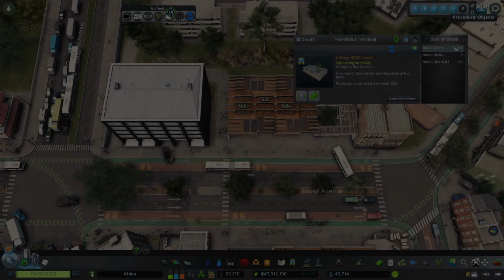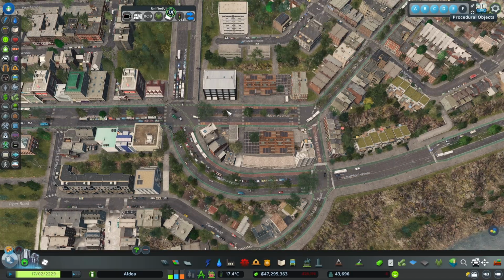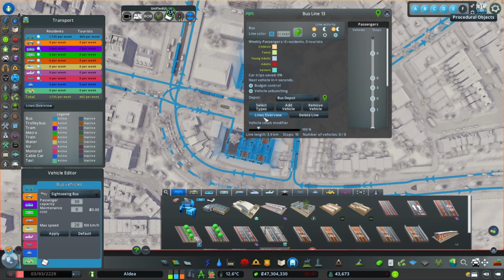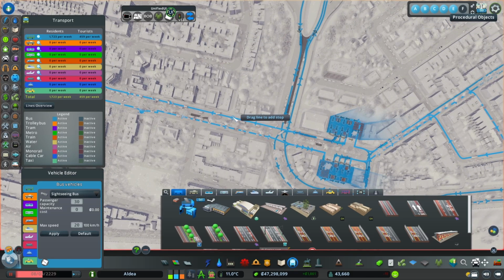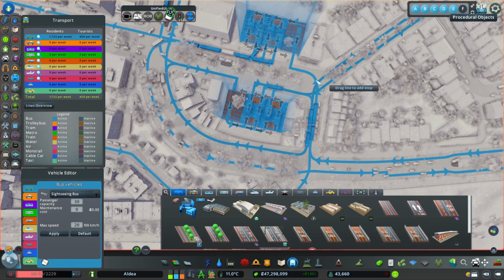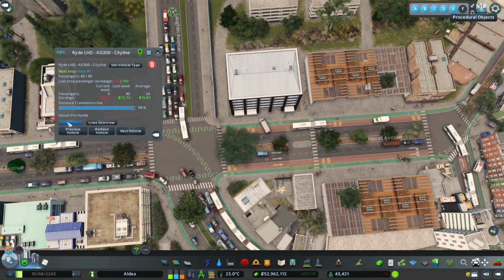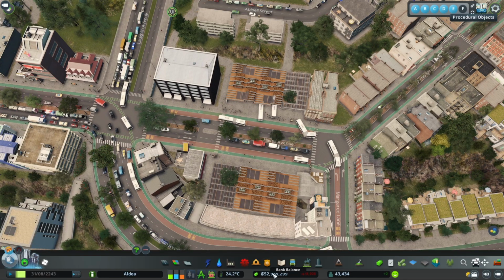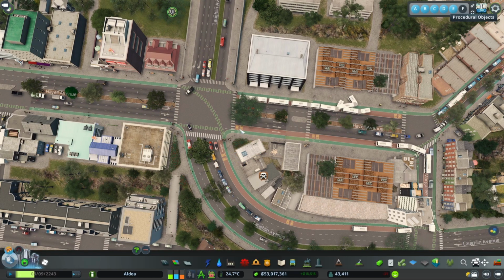How to Fix Crowded Transit Routes | Cities Skylines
Overcrowded transit routes in Cities Skylines? Sometimes it's more complicated than just adding more vehicles. Sometimes the route itself needs to be reworked. In this How To, I show you what to look for in terms of travel patterns in sorting out whether you need more vehicles or whether you're asking too much of the actual transit route. Join me as we fix a completely swamped bus route in Aldea.

CHAPTERS

00:00 Intro
00:47 What to look for in deciding to change a transit route in Cities Skylines
03:13 Right-sizing a transit route
09:33 The result, two right-sized transit routes
14:30 What would a real transit agency do?
15:29 End cinematic bus ride

THANKS

Many thanks to @masterplannedmusic for the background ambiance